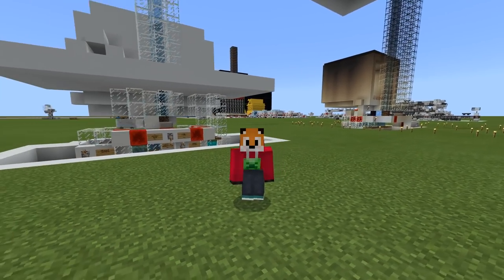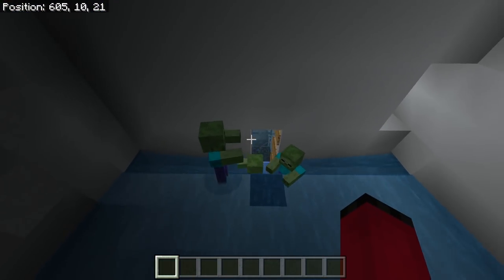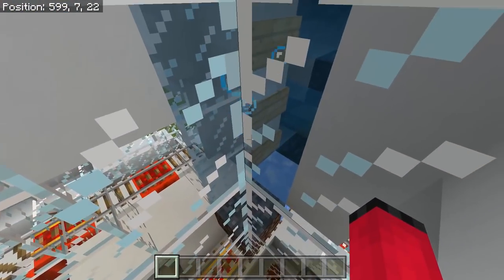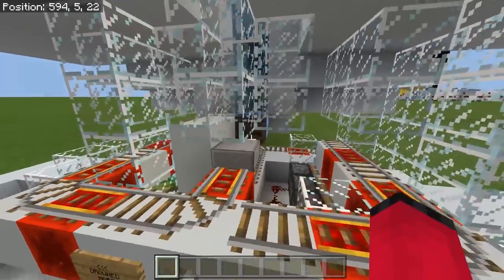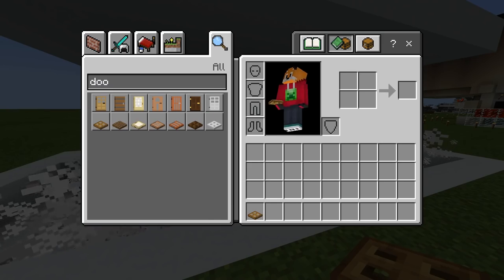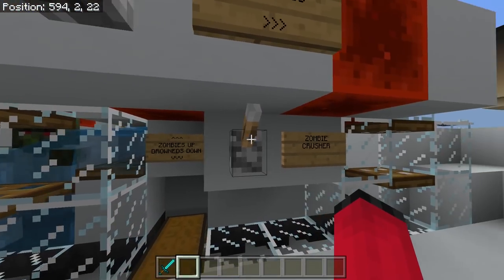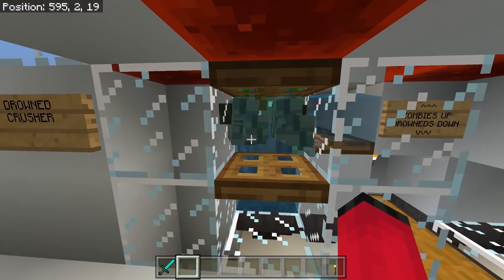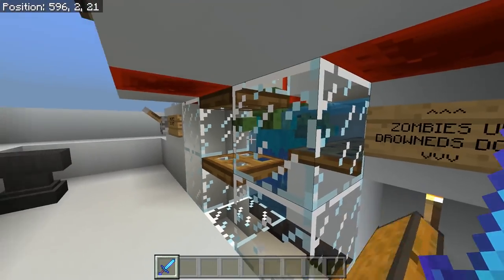Tutorial | DROWNED ZOMBIE FARM | Minecraft Bedrock Edition How To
FARM TRIDENTS & NAUTILUS SHELLS - Minecraft Tutorial
Minecraft 1.5 - THE UPDATE AQUATIC PART 2

This Minecraft Tutorial demonstrates a Zombie Monster Spawner adapted to farm tridents, nautilus shells, drowned mobs, zombies, rotten flesh and other items.

This is a design based on a standard Zombie Grinder / XP Farm and adapted to work with Drowned Mobs too.

This system uses a Soul Sand elevator with a Piston Slime Block to quickly move the Zombies away from the Monster Spawner.

The Zombies take damage as they fall and a Minecart collects the Zombies and puts them into either a Drowned killing chamber or a Zombie killing chamber.

Both chambers have crushers for automatic kills and also hoppers and trapdoors for manual killing and XP.

This farm provides tridents, nautilus shells, rotten flesh, xp, iron, gold and armor.

- Foxy No-Tail :)